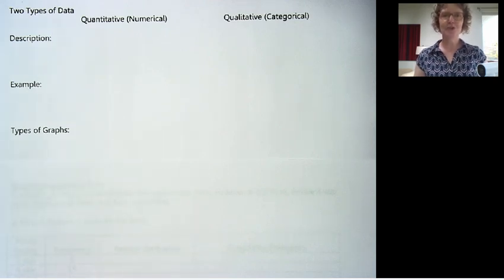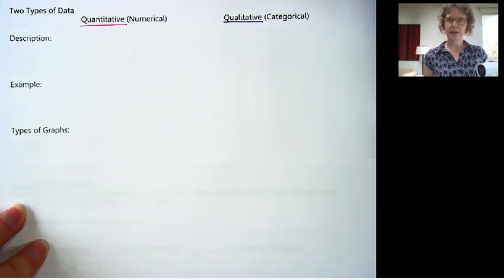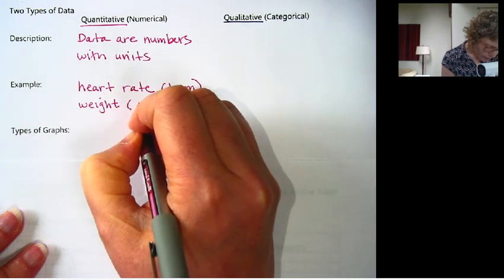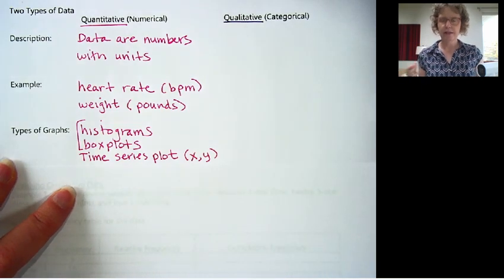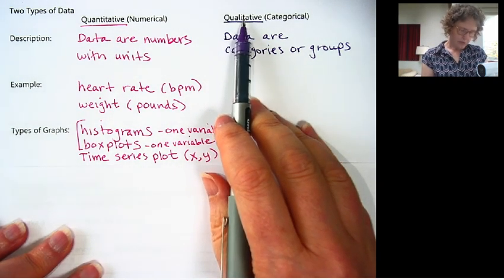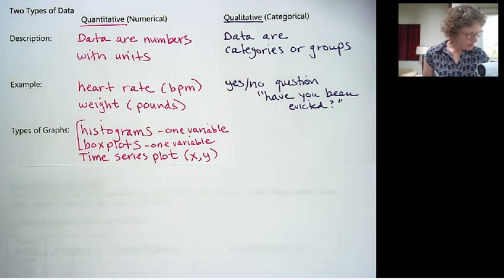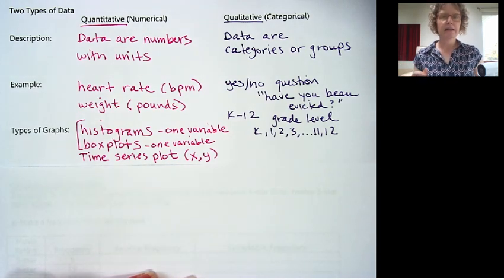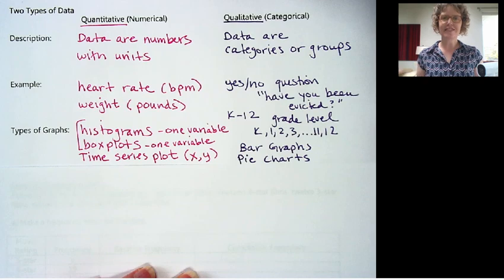Math 105 Video 3.2a Quantitative and Qualitative Data